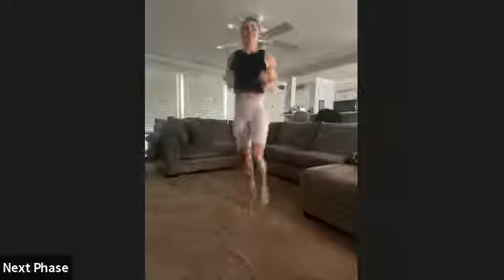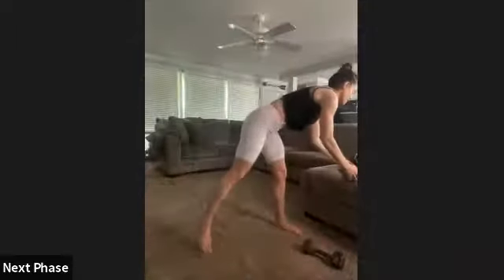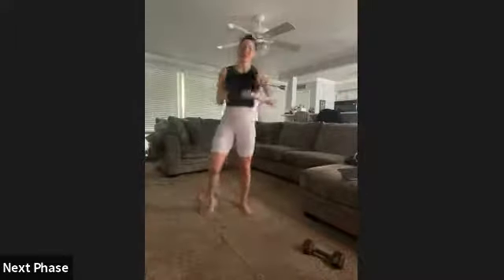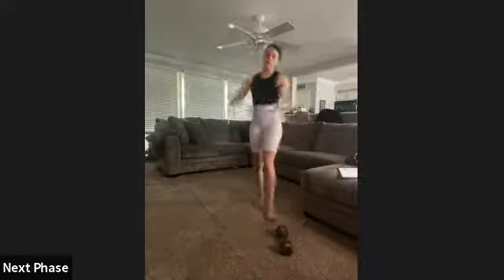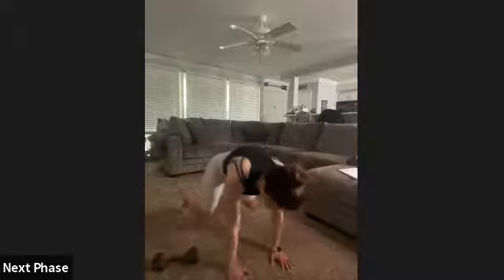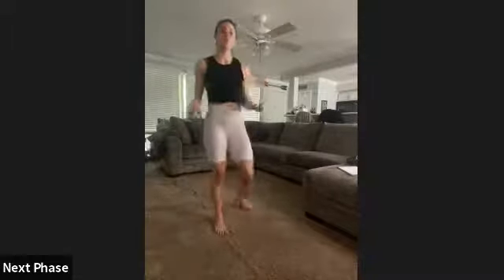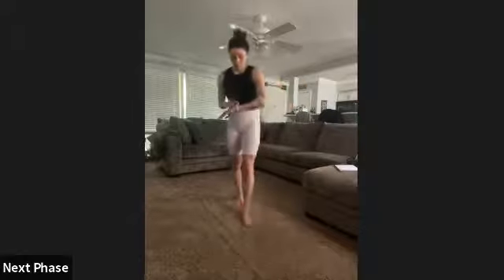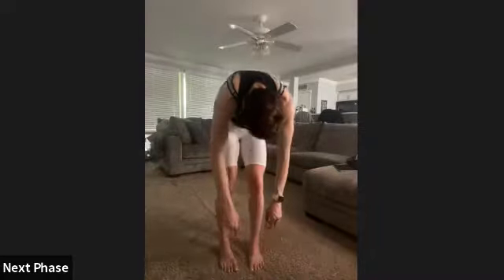4/20 LIVE with Jessica!